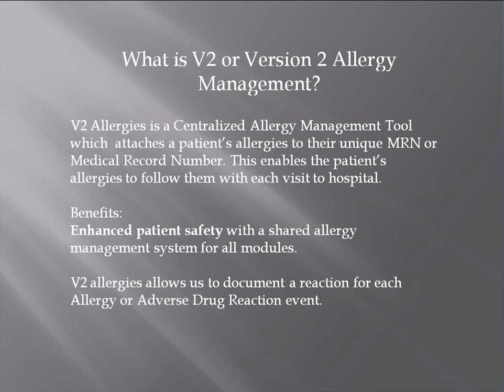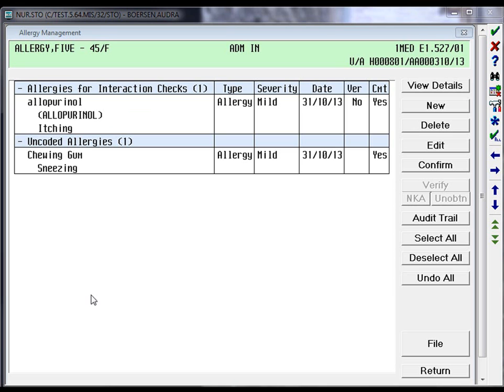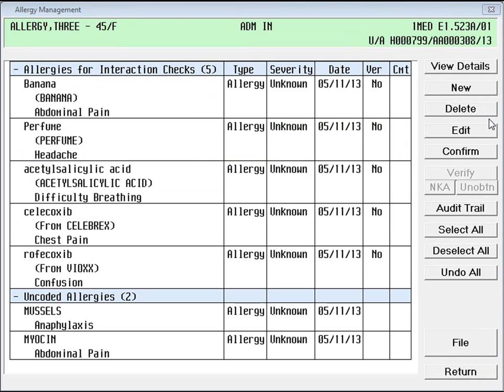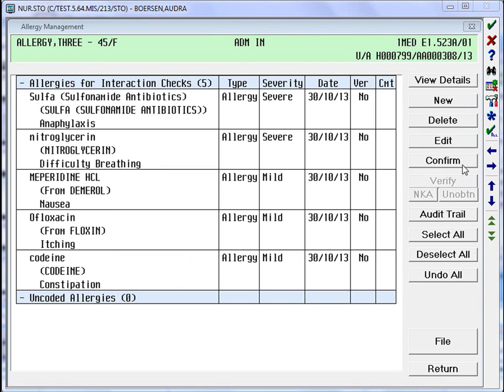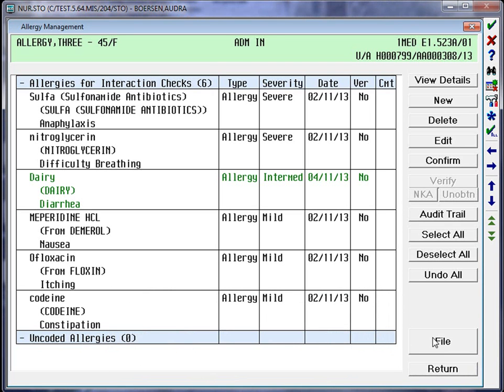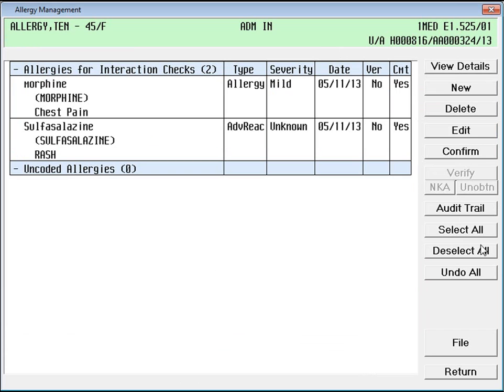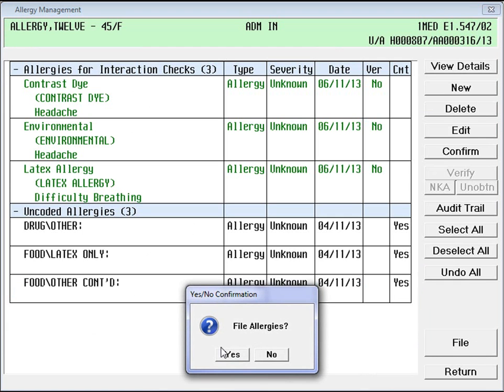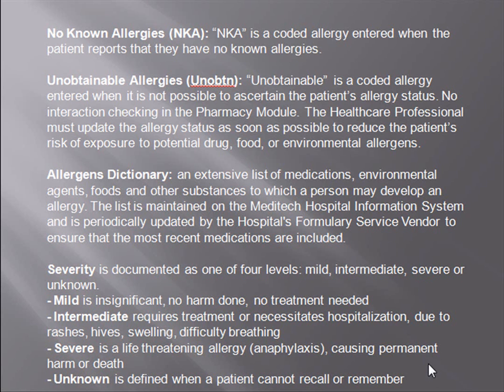HPHA AMGH Version 2 Allergy Training